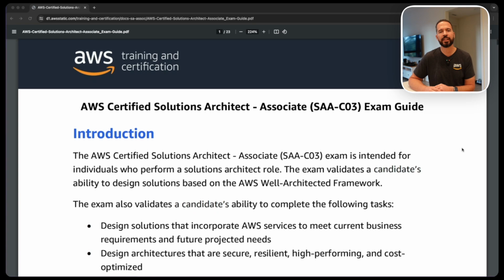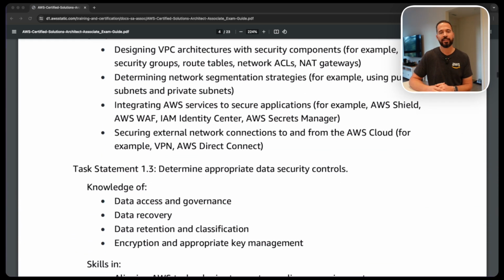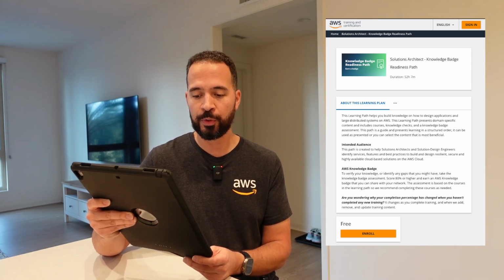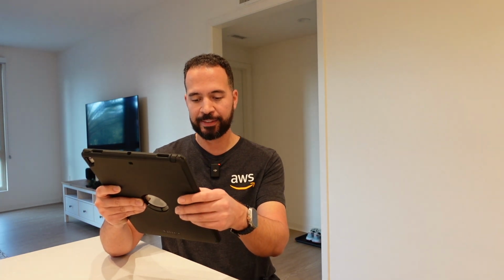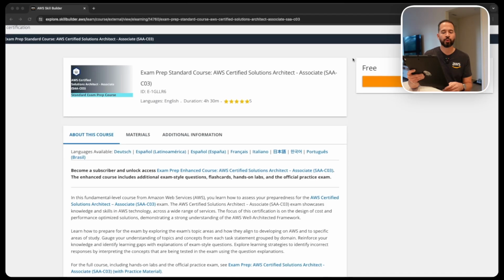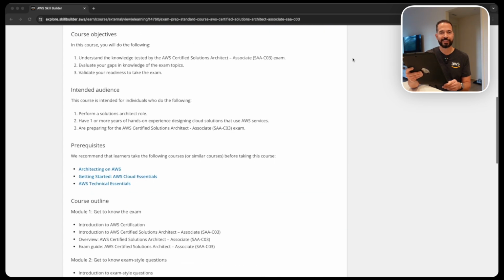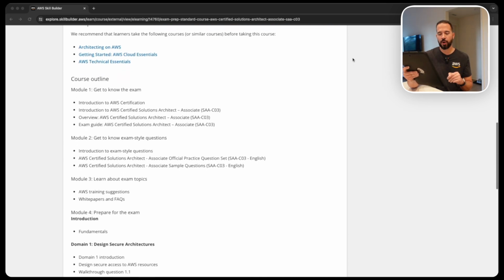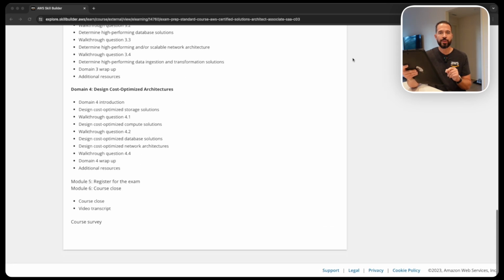How To Prepare for AWS Solutions Architect Associate - Without Getting Frustrated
In this video, I discuss why the AWS Certified Solution Architect Associate certification is one of my favorites and share my top four resources to help you prepare for the exam. I'll cover the exam guide, the Solution Architect Knowledge Badge Readiness Path, a free 4.5-hour exam prep course, and official practice questions from AWS.

⌚️ Timestamps
00:00 Introduction to AWS Certified Solution Architect Associate
01:30 Resource 1: AWS Solution Architect Associate Exam Guide
02:20 Resource 2: Solution Architect Knowledge Badge Readiness Path
04:17 Resource 3: Exam Prep Standard Course
05:30 Resource 4: Official Practice Questions
06:20 Conclusion and Next Steps

Exam Prep Standard Course for AWS Certified Solution Architect Associate (SAA-C03 - English)

Exam Prep Official Practice Question Set: AWS Certified Solutions Architect - Associate (SAA-C03 - English)